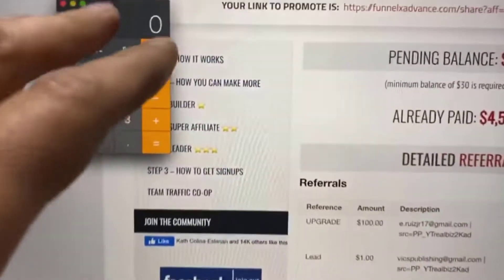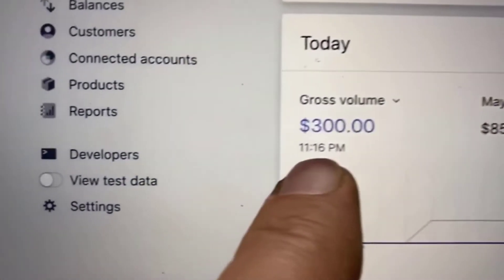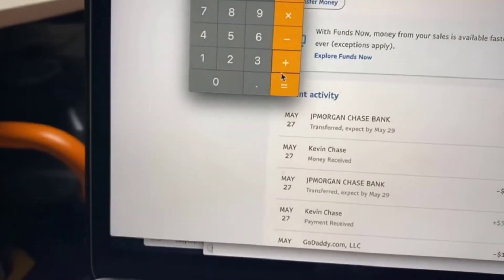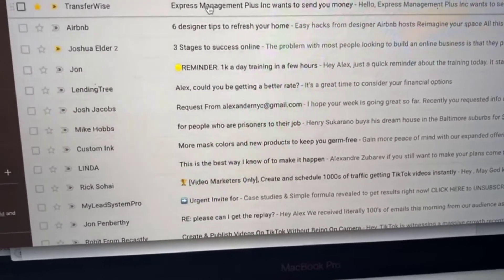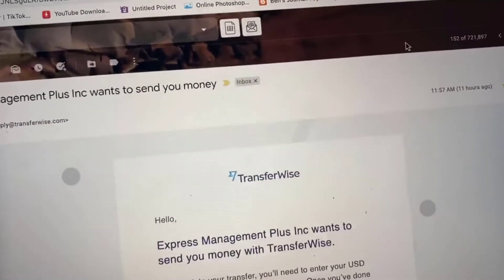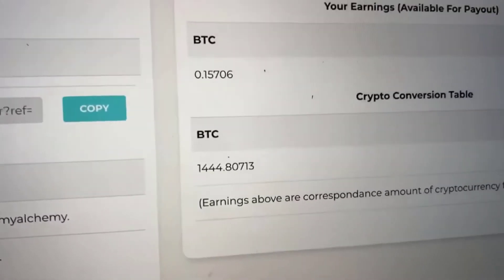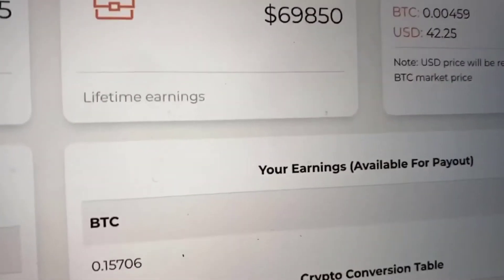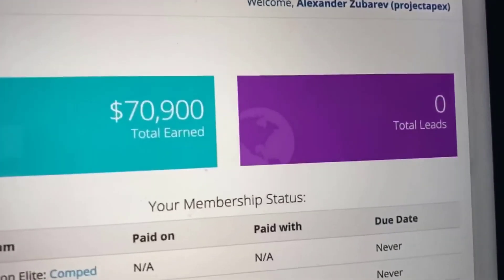What is profits passport made me $2,700 TODAY..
forsage for beginners get up to $16,000 in Extra Commission On Autopilot...

🟢It's Pretty Simple David Does All The Work You Keep All The Commissions.

⭐All members are able to do this without even using their own website Yes! This will be done so you can leverage your marketing SYSTEM, after you watch this video and how to take Advantage of Easy1up watch this video above to See RESULTS, because David DO THE WORK while YOU KEEP ALL THE COMMISSIONS...

⭐Sign up and join our team of WINNERS who is WINNING every day to the tune of thousands of dollars per day, and all of this while David DO THE WORK and YOU KEEP All the Commissions... join WINNING TEAM and get Access to our private marketing SYSTEM to use Easy1Up...

✅And no, I'm not hiding behind a fake online profile...

Mary Beth Angiolelli
profits passport scam
funnelxpressreview
funnel xpress review
profitspassportsystem
profits passport system
what is profits passport
earn free bitcoins daily
profits passport system
Passive Profits Reviews
Passive Profits Webinar
Millionaire Mailer Scam
free bitcoin mining sites
Michael Mansell Easy 1 Up
Home Business Ideas 2020
forsage ethereum review
how profits passport works
how to get free bitcoin fast
OPM Wealth Scam Review
Impact Mailing Club Promo
david dekel profit passport
Passive Profits Testimonials
david dekel funnel x project
Easy 1 Up Scam Review 2020
Passive Profits Webinar 2020
Amanda Wray Passive Profits
Passive Profits Webinar Bonus
Discover Heal Scam Review 2020
Best Passive Income Ideas in 2020
Passive Profits Compensation Plan
How to Make Money in Direct Mail
profits passport review pros & cons
Passive Profits Done For You Option
how to get free bitcoin in my wallet
Passive Profits Pre-Launch Webinar
how to get free bitcoin on coinbase
Passive Profits Testimonial Reviews
Best Way to Make Money From Home
Passive Profits Webinar Review Video
Mack Mills Prosperity Income Network
Impact Mailing Club Scam Review 2020
Turn Key Home Based Postcard Program
Passive Profits Postcard Mailing Review
Best Postcard Marketing Business in 2020
Best Home Based Business to Start in 2020
The Fearless Momma Tammy Montgomery
Best Way to Make Passive Income From Home
Best Postcard Marketing Home Business in 2020
How to Make Passive Income with Direct Mail in 2020
Best Direct Mail Home Based Business to Start in 2020
How to Make Money From Home Mailing Out Postcards
How to Make Money Mailing Out Postcards From Home Passive Profits